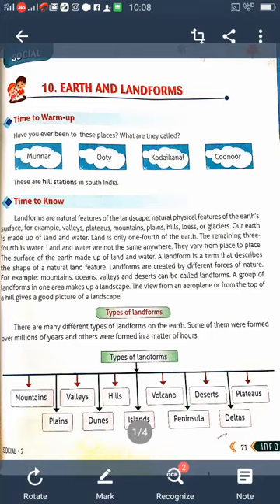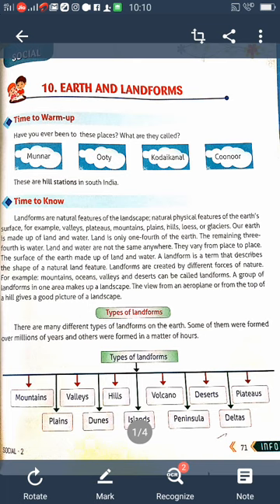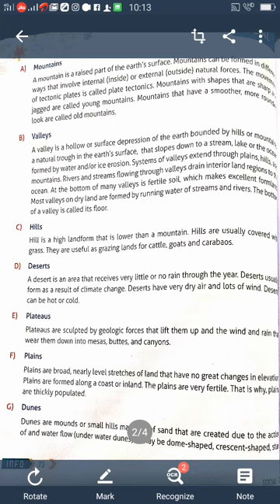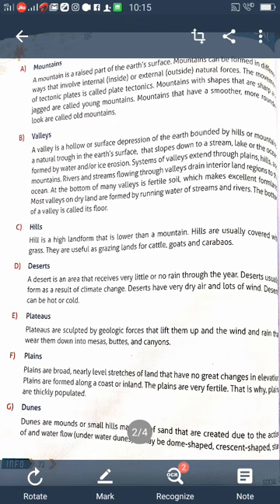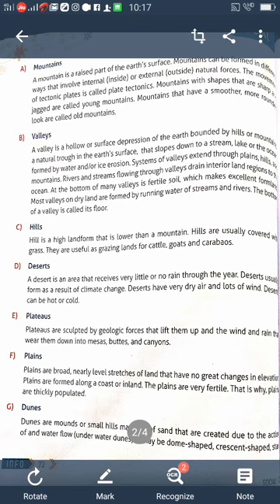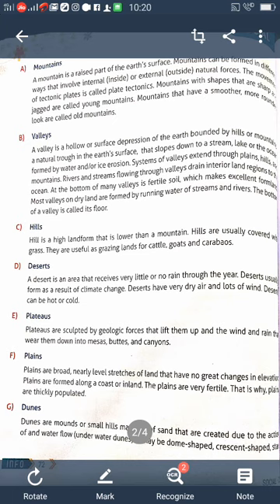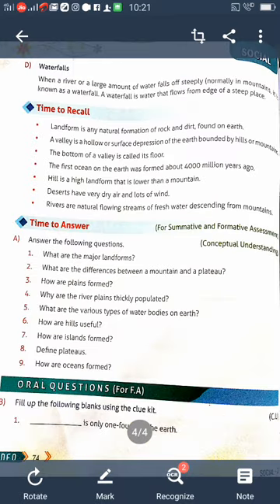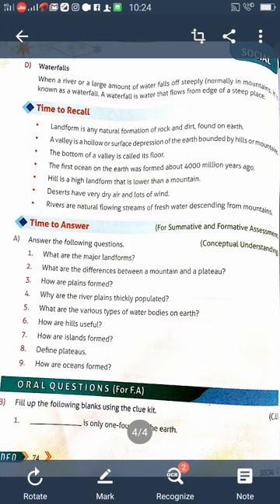2nd icse social